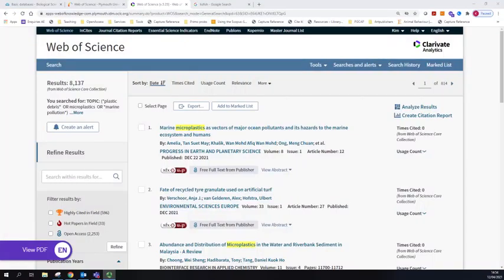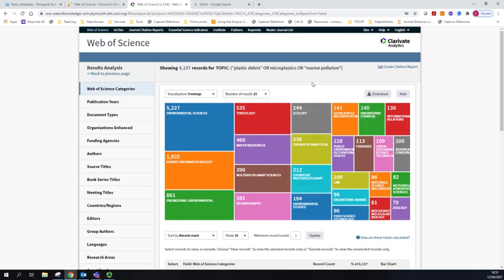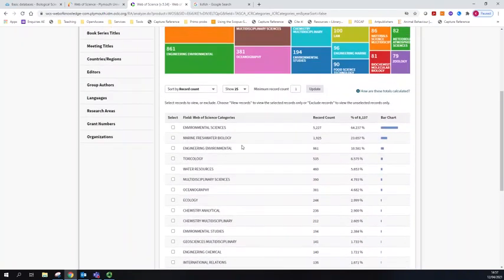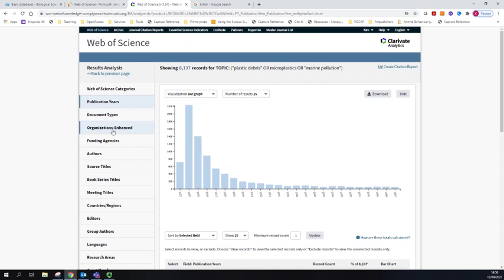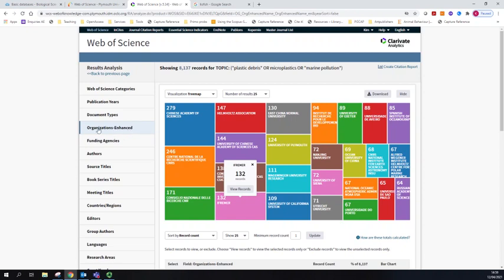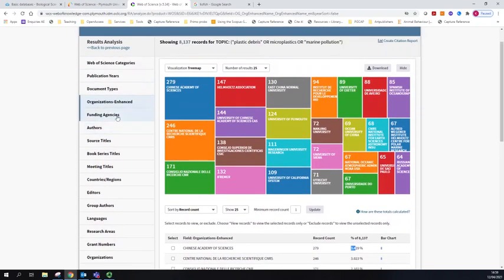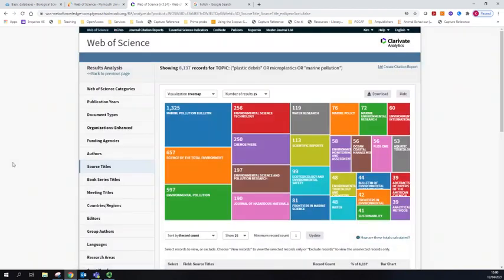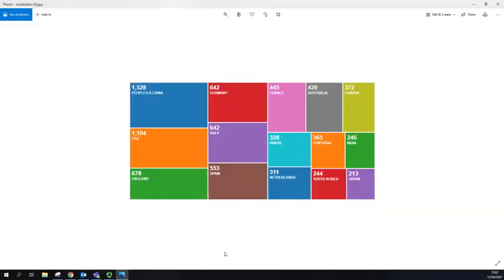Analyse Search Results in Web of Science